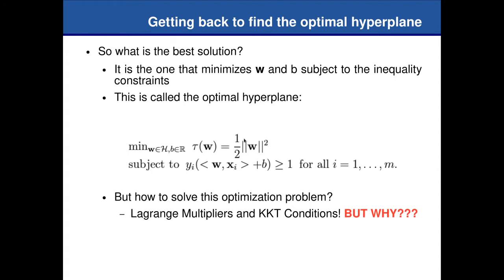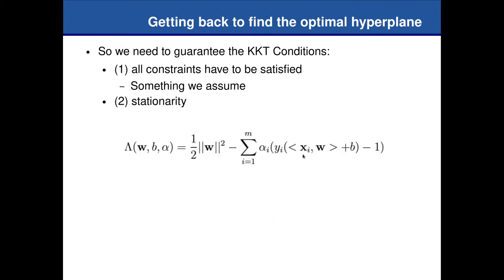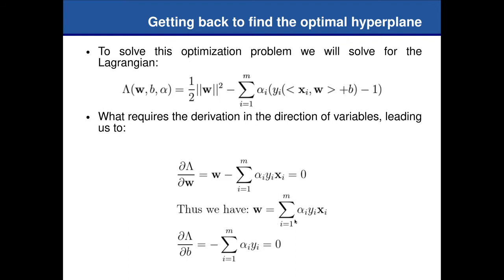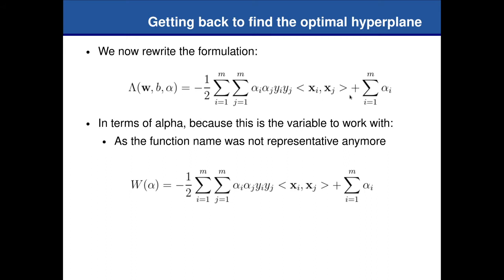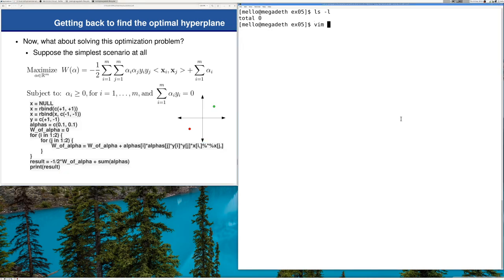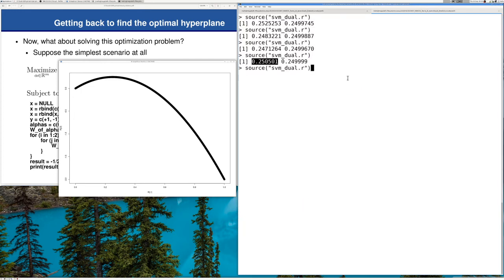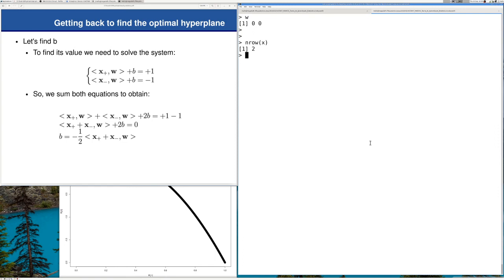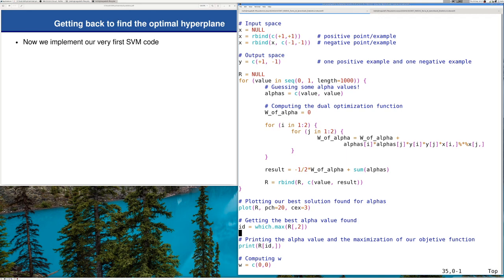Course on the Statistical Learning Theory: 17 Hard-margin SVM problem